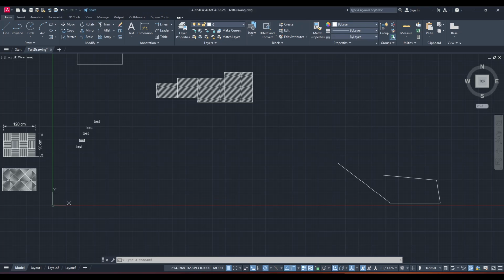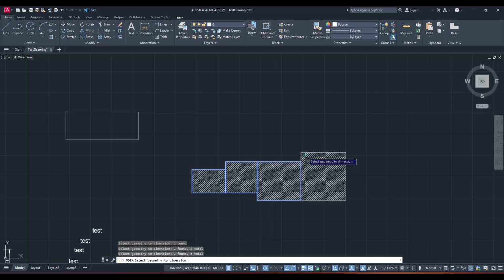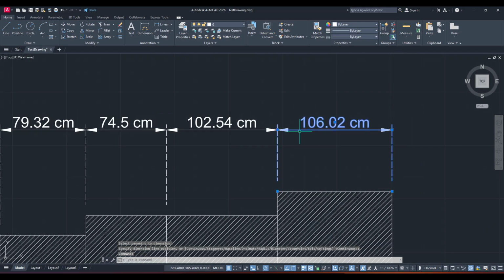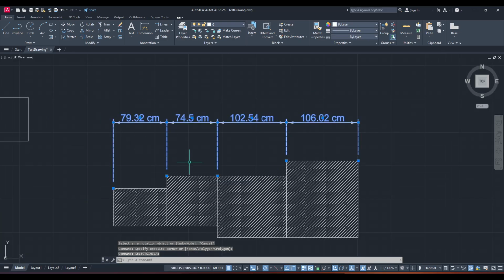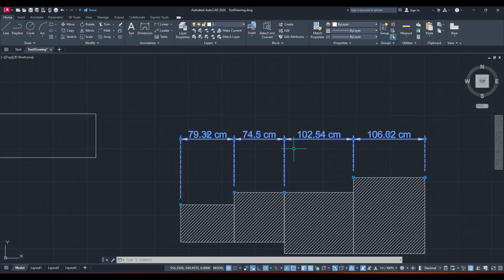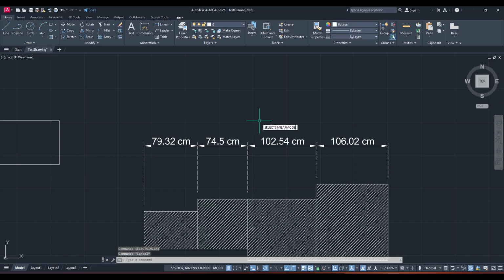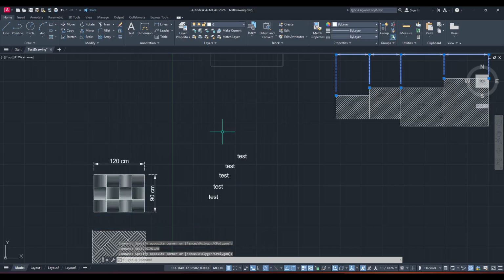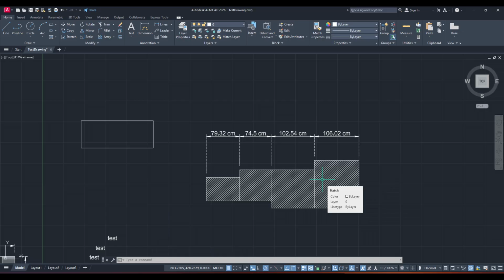How to Select All Dimensions at Once in AutoCAD (2026 Updated)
Here’s how to select all dimensions at once in AutoCAD step by step.

In this quick tutorial, you’ll learn how to use selection tools, quick select, or filter options to highlight every dimension object in your drawing inside AutoCAD. This guide walks you through the exact process in a simple and beginner-friendly way so you can quickly edit, move, or update all dimensions at the same time.